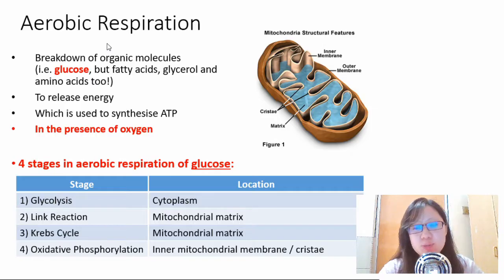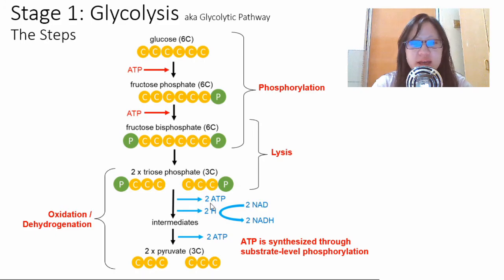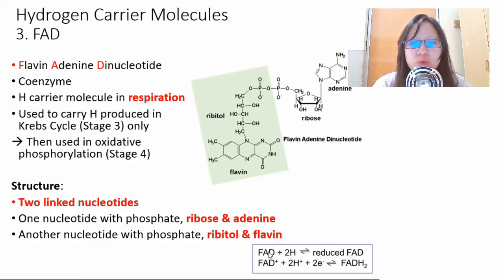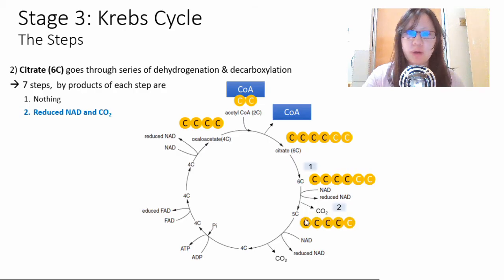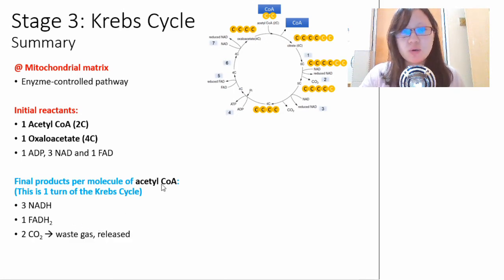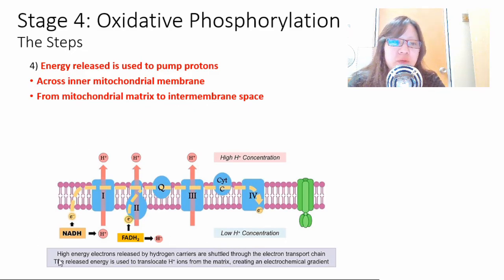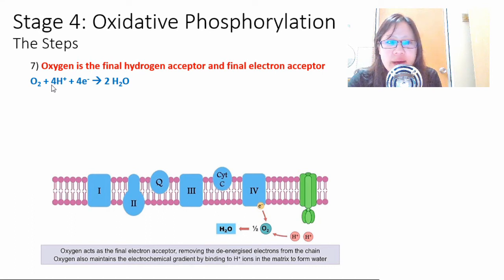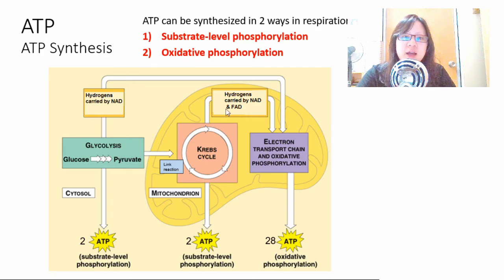Chap 12 (Part 1b) Aerobic Respiration (GLKO) | Cambridge A-Level 9700 Biology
Learning outcomes covered:
12.1.3 State that ATP is made by substrate-linked phosphorylation and chemiosmosis
12.2.1 State where each stage of aerobic respiration takes place
12.2.2 Outline glycolysis
12.2.3 Explain that pyruvate enters mitochondria for the link reaction when O2 is available
12.2.4 Describe the link reaction and the role of coenzyme A
12.2.5 Outline the Krebs cycle
12.2.6 Explain decarboxylation, dehydrogenation and reduction of NAD and FAD in the Krebs cycle
12.2.7 Describe how reduced NAD and FAD deliver hydrogen to the inner mitochondrial membrane
12.2.8 Explain oxidative phosphorylation and oxygen as the final electron acceptor